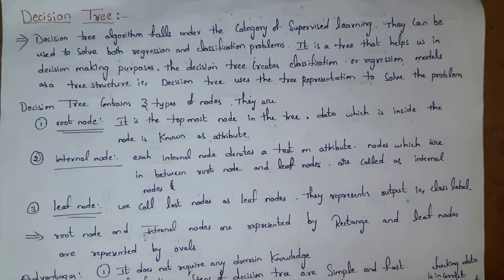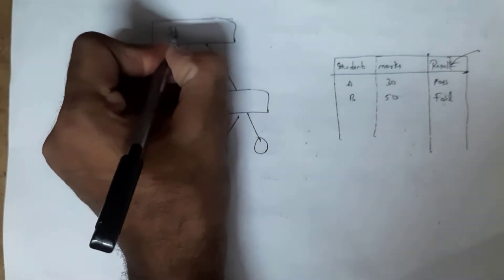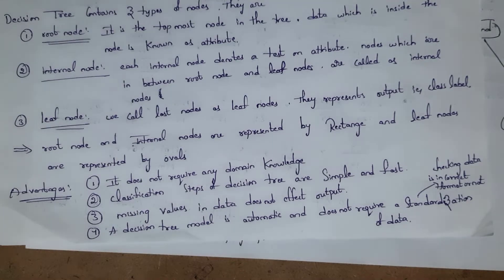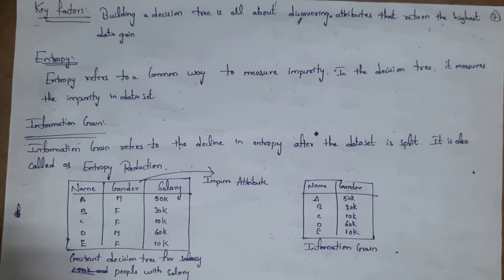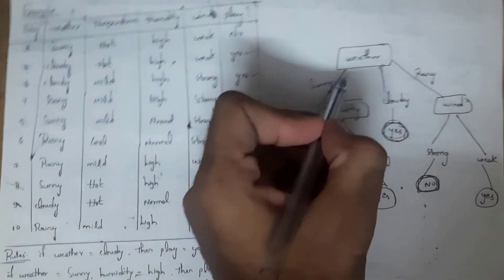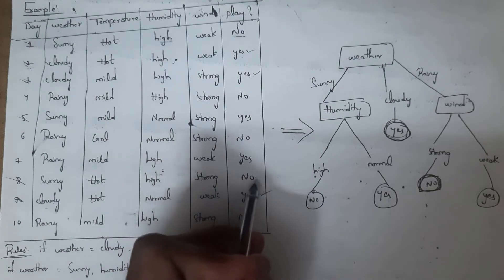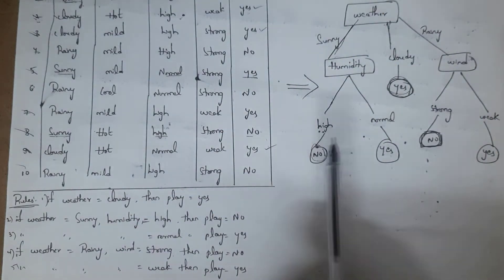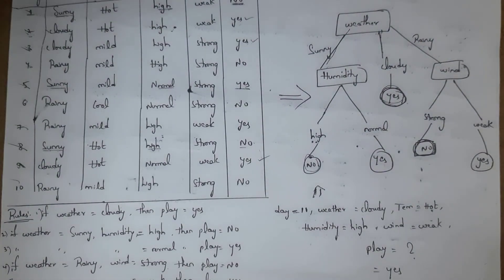decision tree with an example in data mining || decision rules || decision tree algorithm